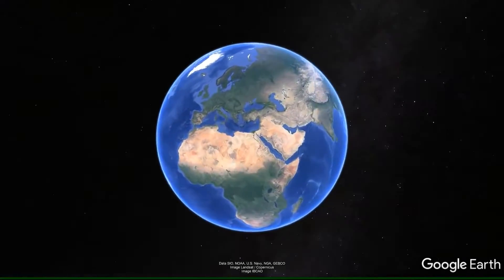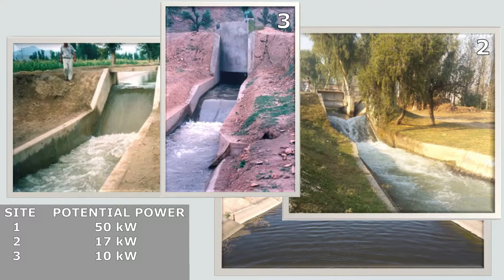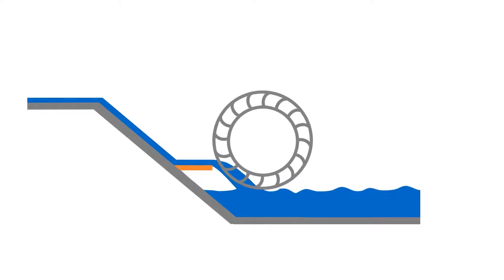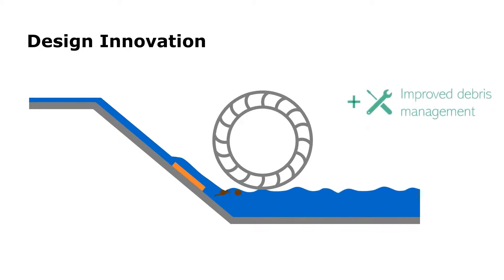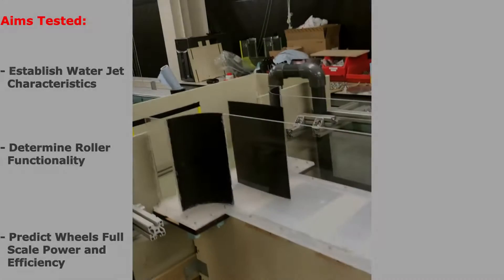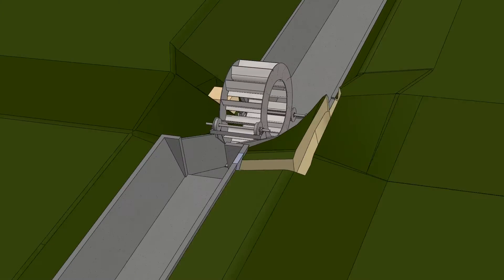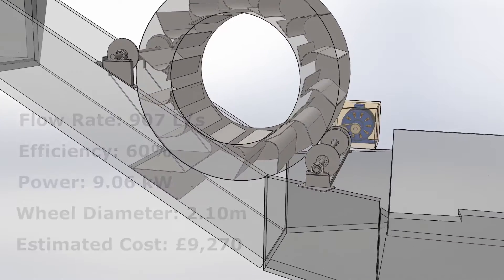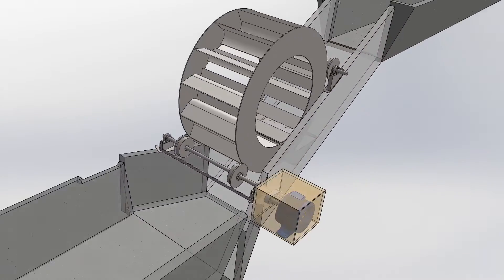Ultra low-head hydropower in irrigation canals for Pakistan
University of Southampton Civil Engineering students, supervised by Dr Gerald Muller, have designed a water wheel to be used for electricity generation in the irrigation canals of Pakistan.